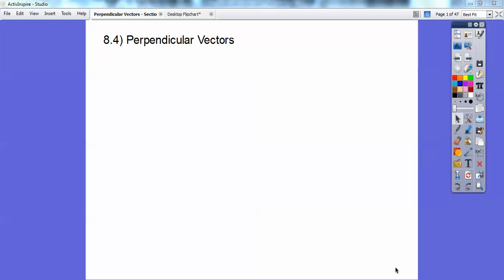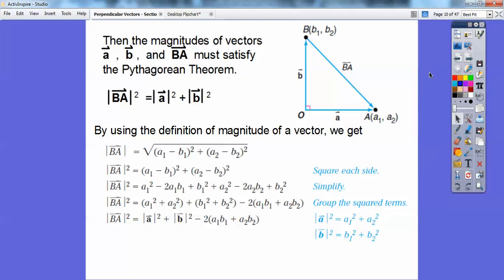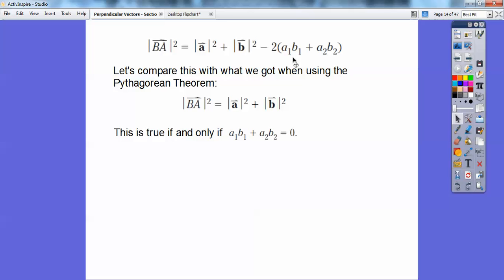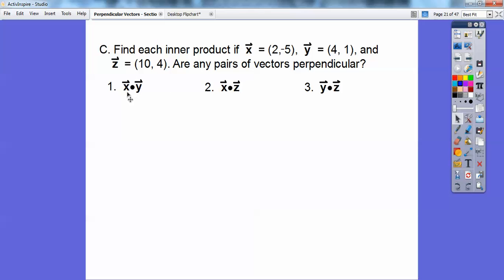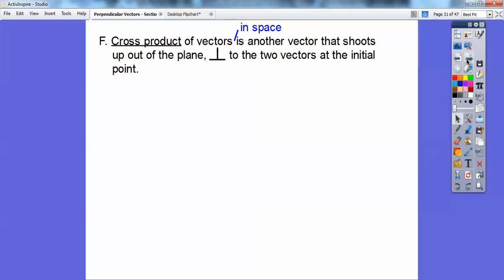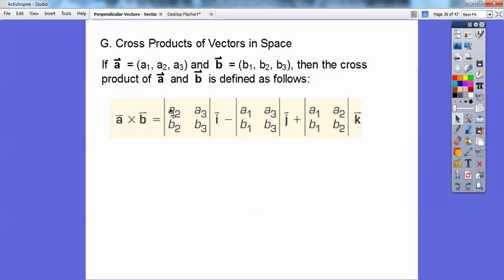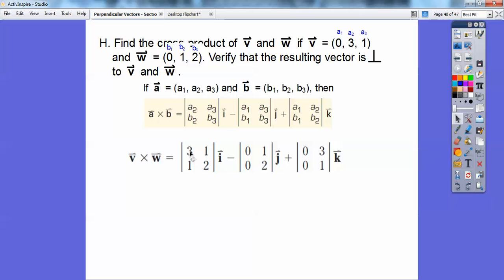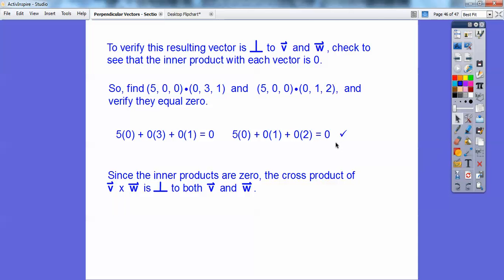Perpendicular Vectors - Section 8.4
This Precalculus lesson shows you why vectors are perpendicular, both in 2 dimension and 3 dimension. We use the dot product (or inner product) to determine this.